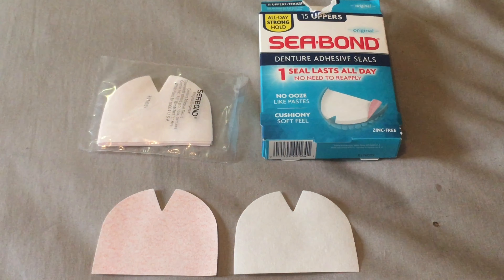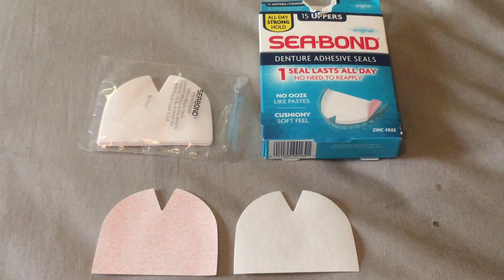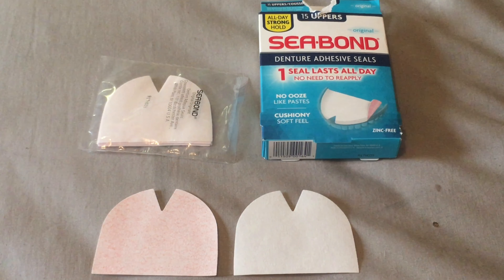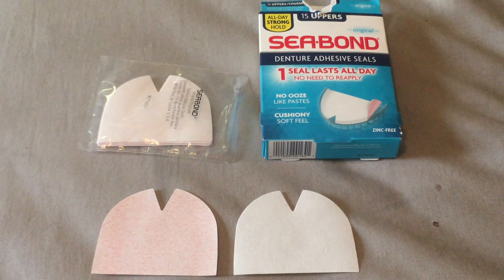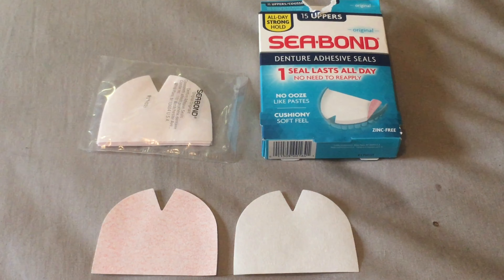JUST A QUICK UPDATE ON MY DENTURES